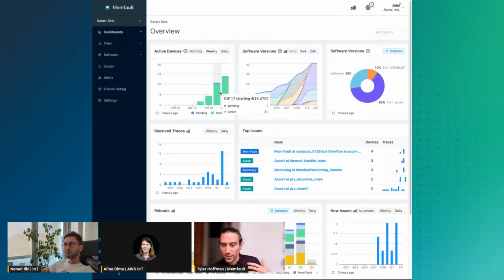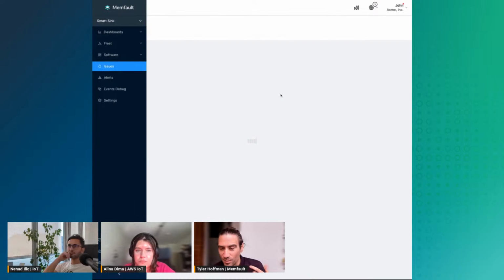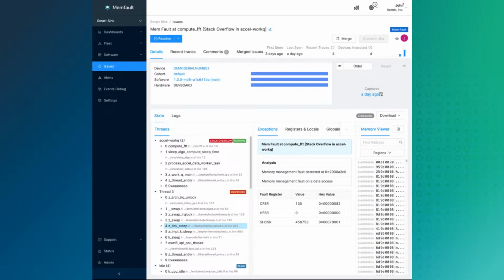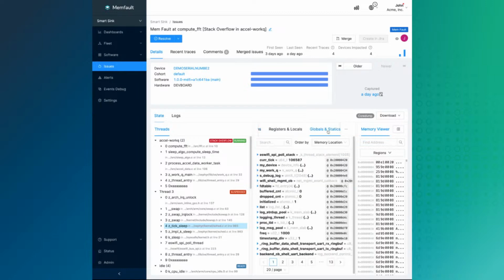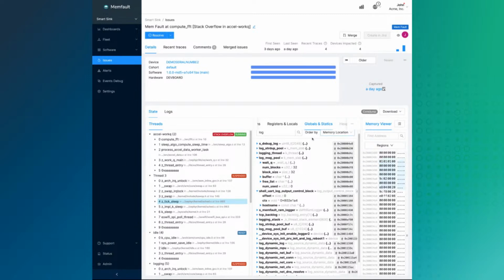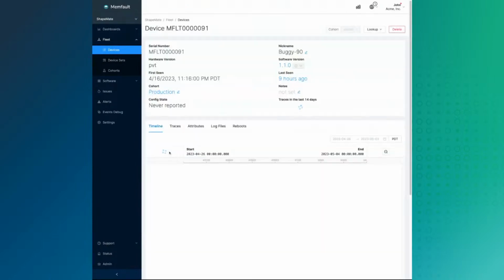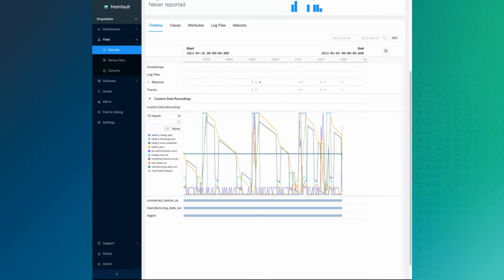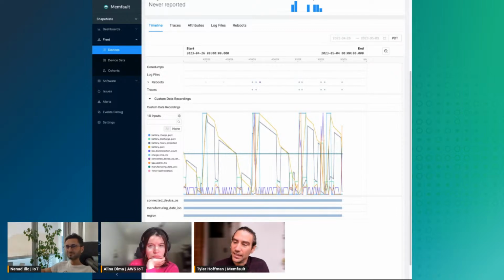IoT Builders | EP 27 | 2023 May 3